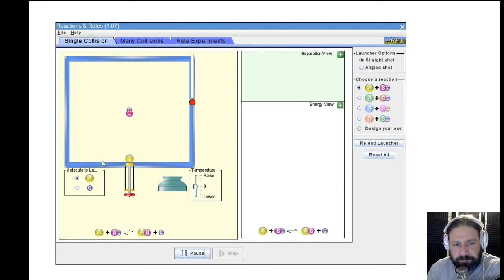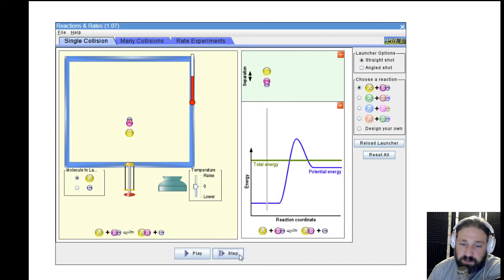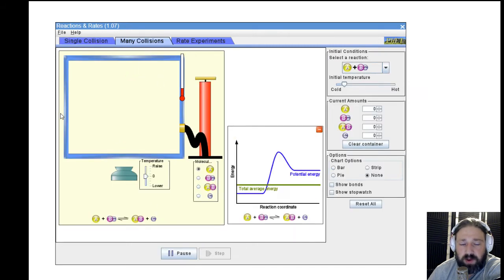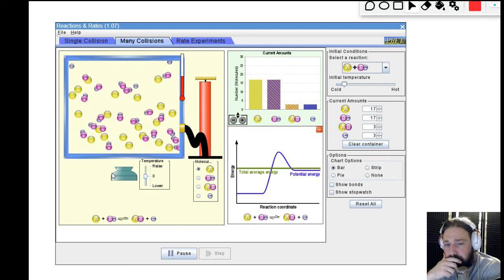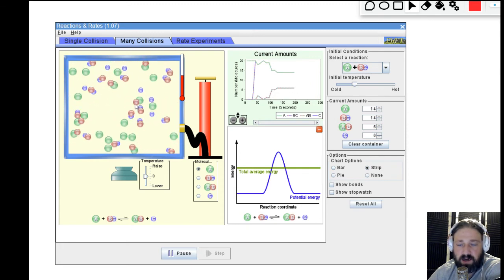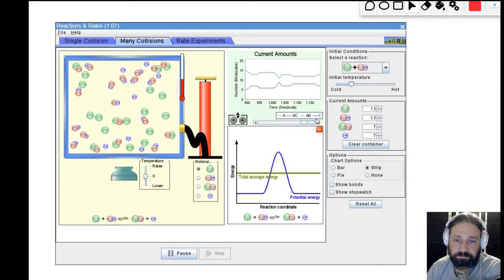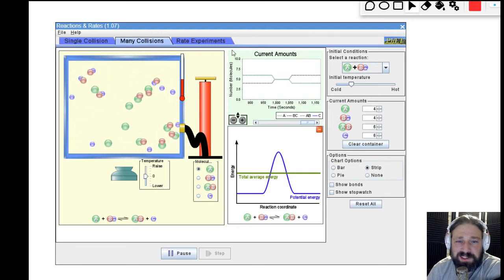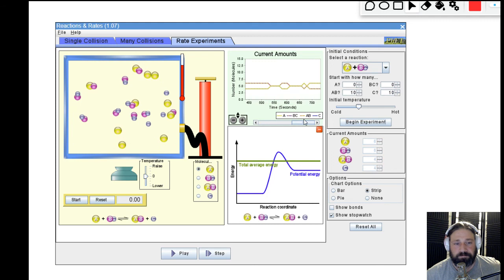Unit 5 Collision Theory Simulation